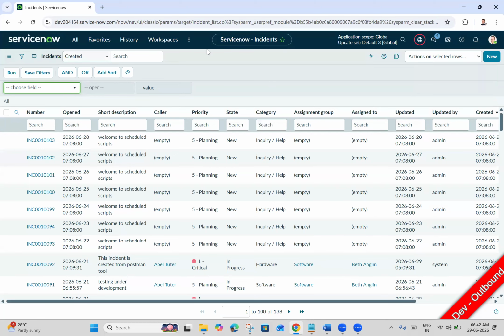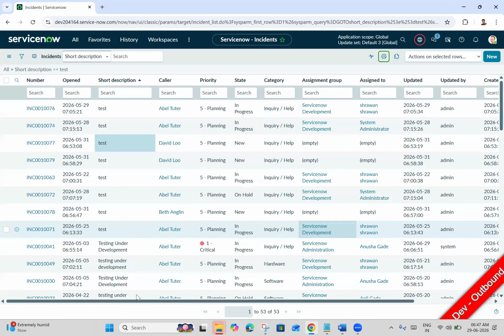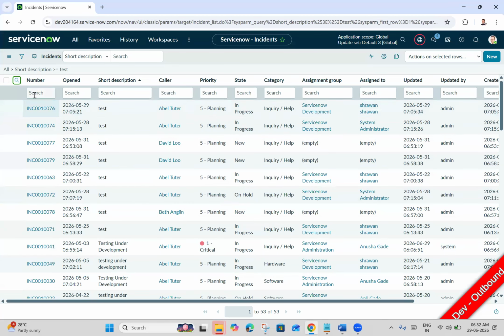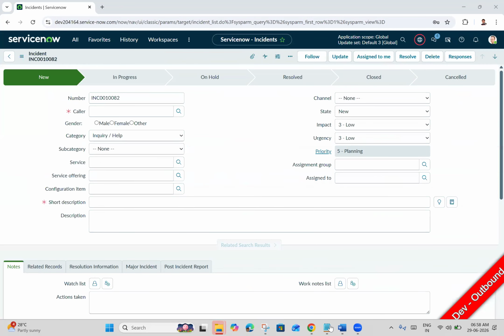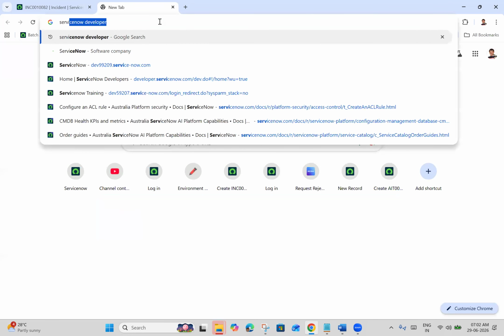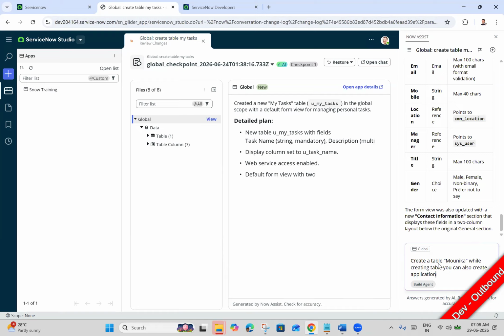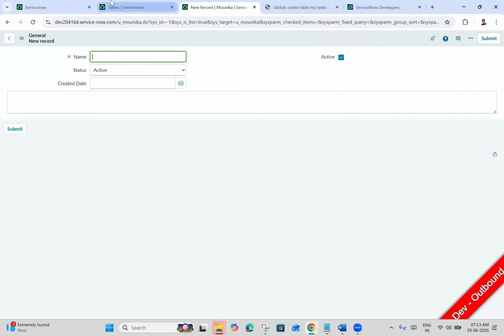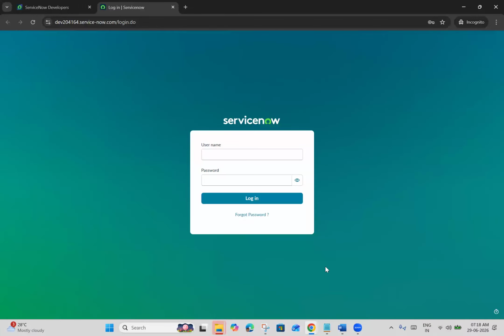Batch 32 || Servicenow Class 4 Video 2 || User Interface